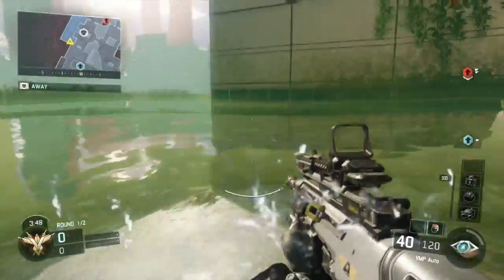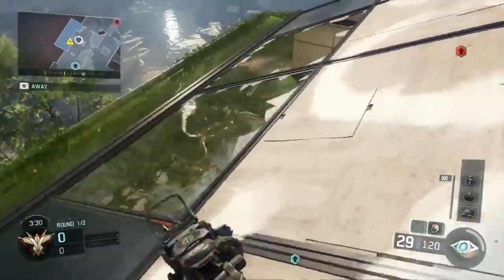Cod bo3 evac jumps and spots.